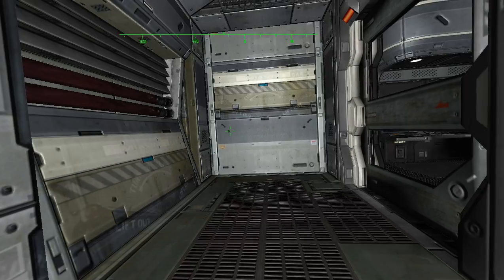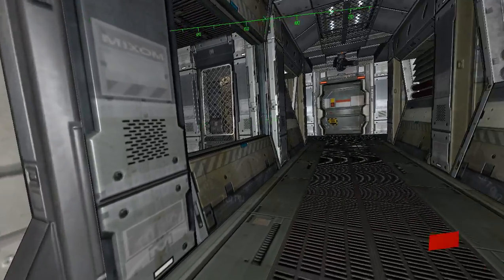Discrete Azimuth Rotation Aka "VR Comfort Mode"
I've never met a good idea that I didn't steal. :) The fine folks at Cloudhead Games added a tweak to explicit viewpoint rotation in first-person games in head-mounted displays by incrementing the azimuth angle in discrete steps whenever an analog stick is pushed to the left or right. Apparently, this reduces motion sickness in many users.

Due to Vrui's way of handling input, adding a variation of the basic idea was a snap (5 lines of code!). However, I decided to apply it to the canonical mouse look + WASD FPS navigation tool first, because combining snap rotations with the ability to still move and aim in arbitrary directions added an interesting wrinkle.

Here is the initial implementation, and my first test run.

In case you're wondering: this video was recorded in real-time while I was testing the new navigation method. I was wearing the Rift headset, and saw the stereoscopic and lens-corrected view -- otherwise, the test would have been meaningless. But I don't like those Rift videos that show the side-by-side, lens-corrected view, because they're too low-resolution, warped, and don't really show how the 3D environment looks like in the Rift. Instead, I record video off a secondary window that shows the same view, but in mono and without lens correction.